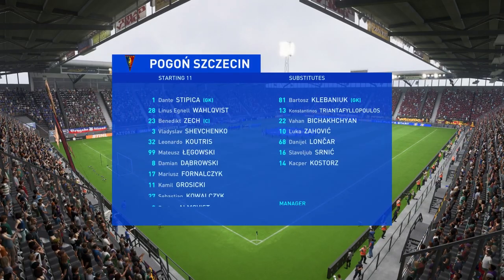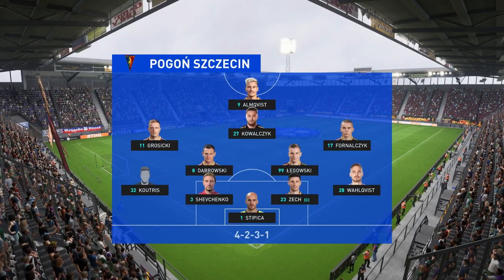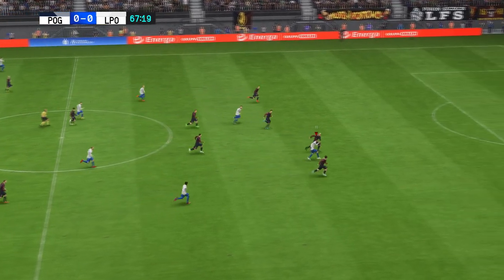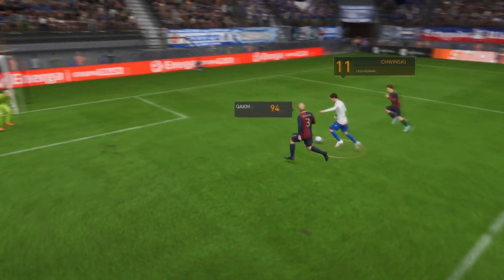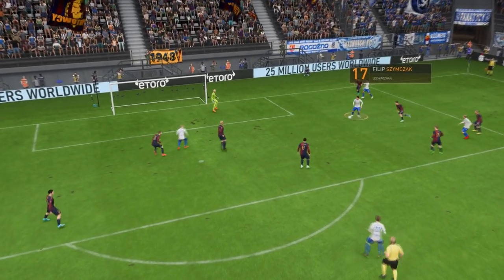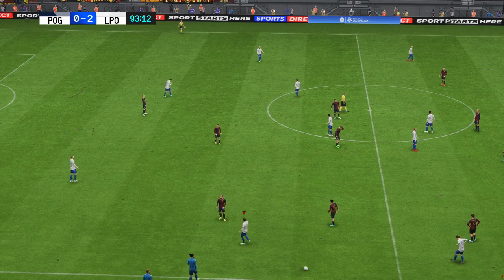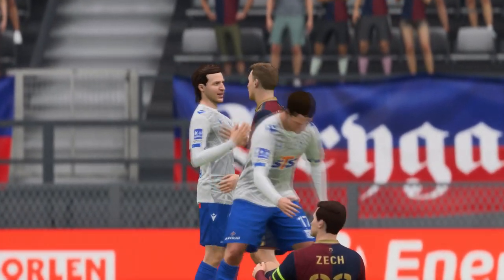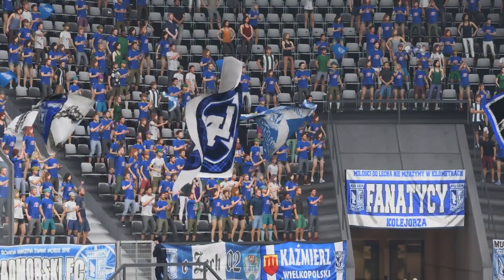FIFA 23 | Pogoń Szczecin 0 - 2 Lech Poznań | PKO Bank Polski Ekstraklasa - MD 1 - 23/24